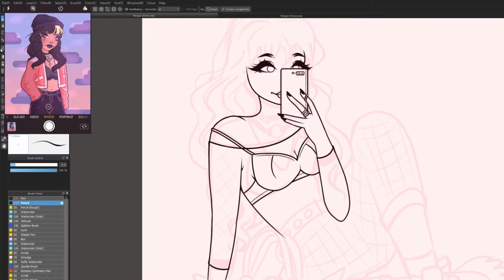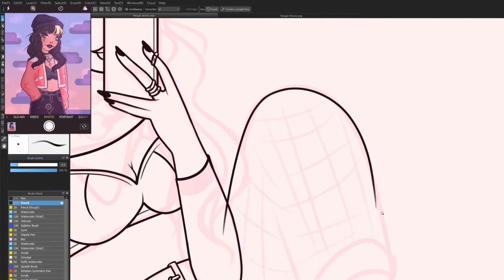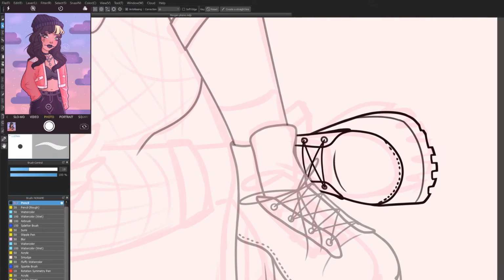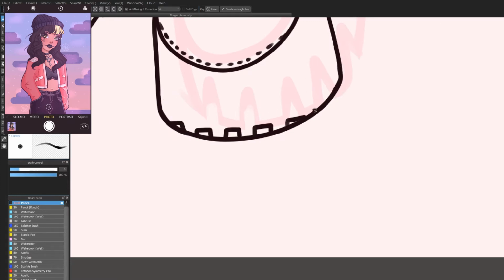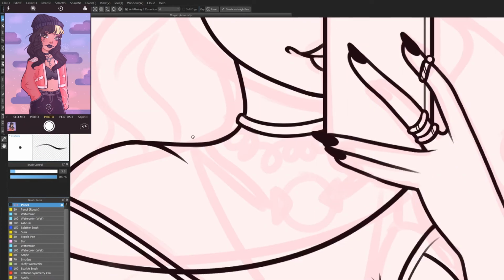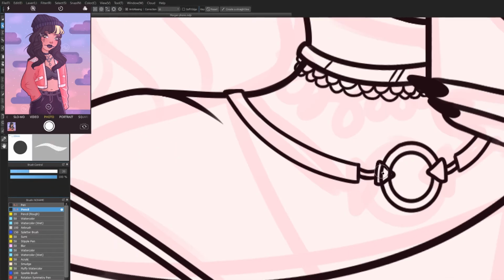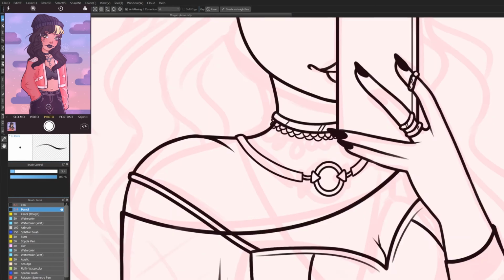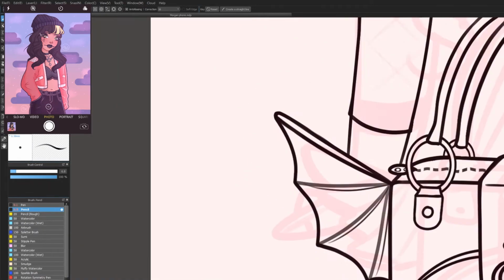Redesigning one of my old OC's!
My outro song was made by ‘isehgal’ on Fiverr!

❥WHAT I USE:
Art program/app ➼ Medibang Paint Pro (FREE)
Tablet + Pen ➼ Wacom Intuos Medium Art

Screen recorder ➼ OBS (FREE)
Audio recorder ➼ Audacity (FREE)
Video editing program  ➼ Mathies edits my videos, he uses Premiere Pro.